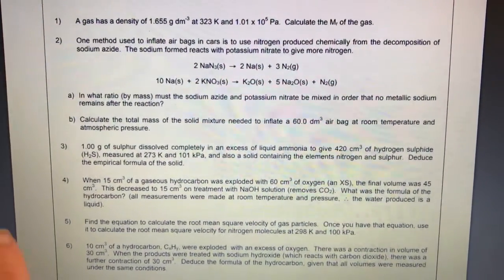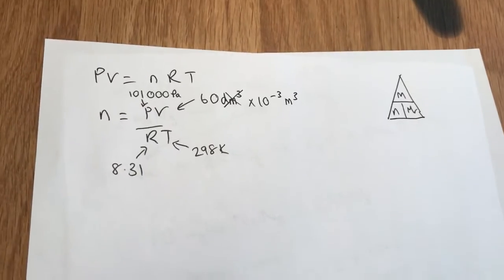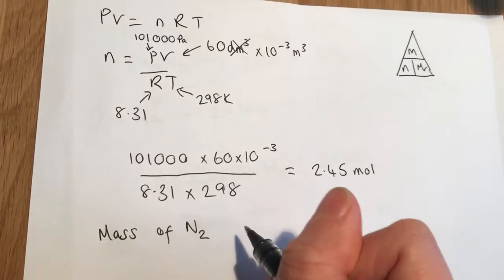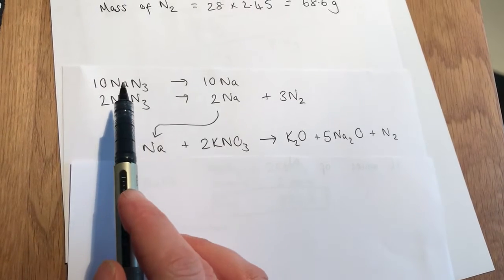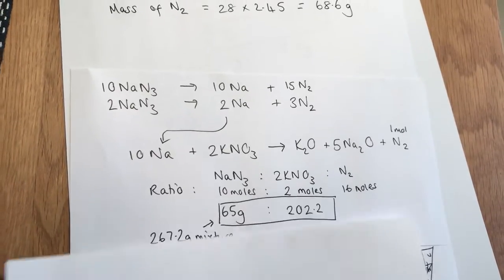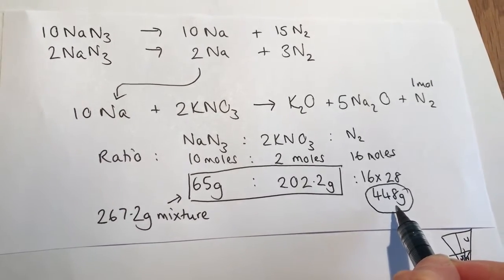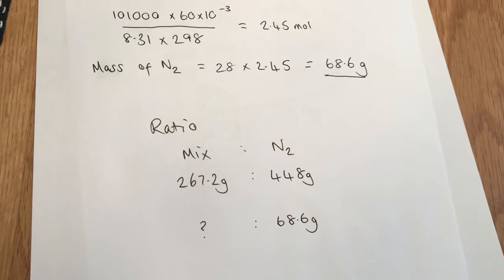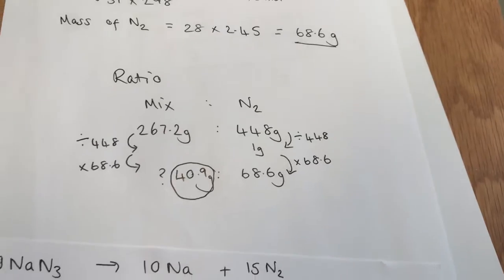Gas calculations 2